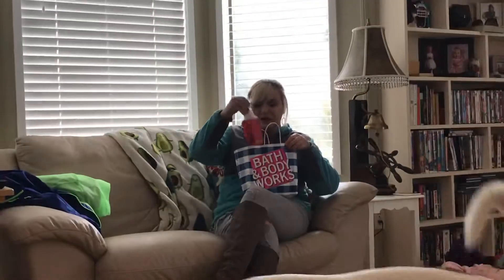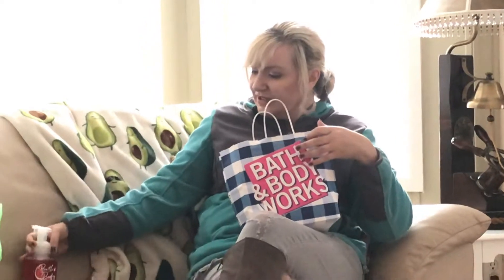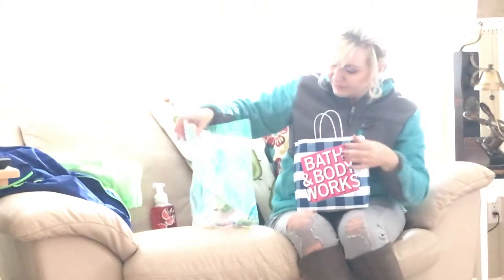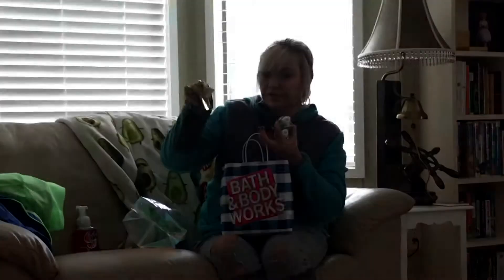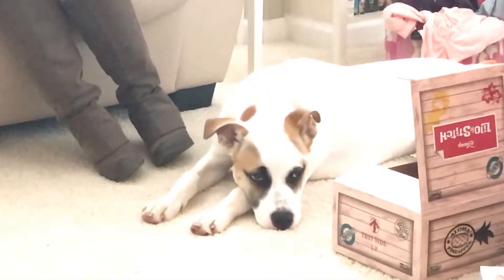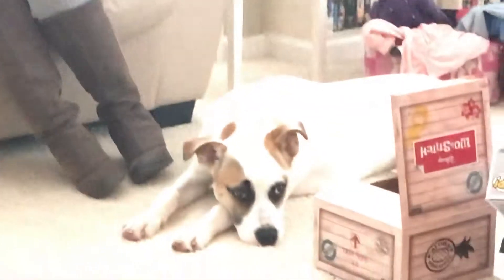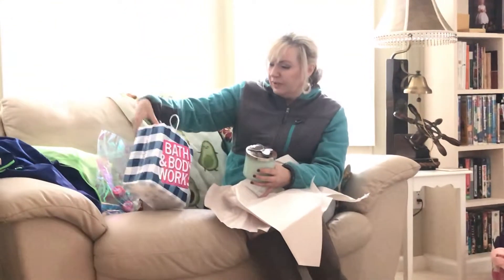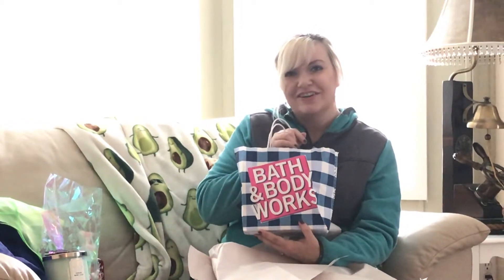Surprised with bath and body works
Reveal